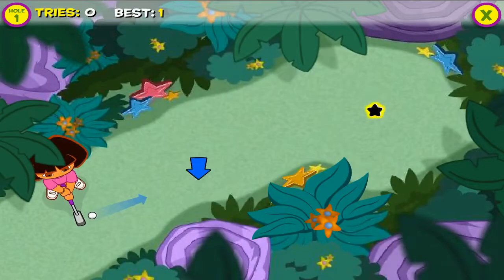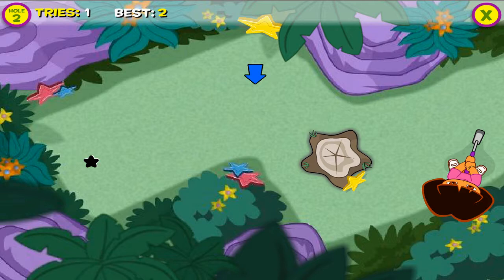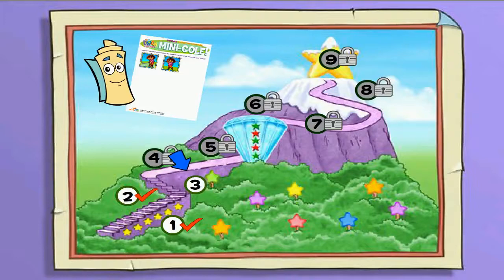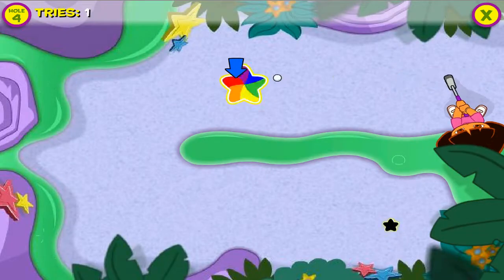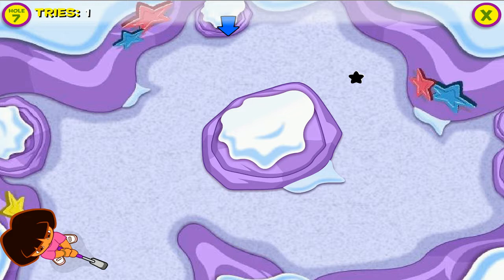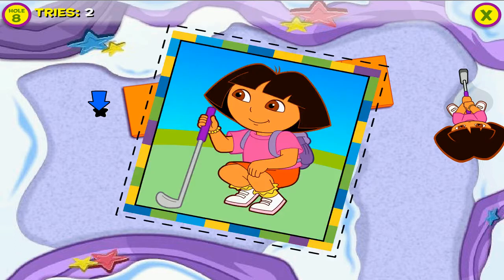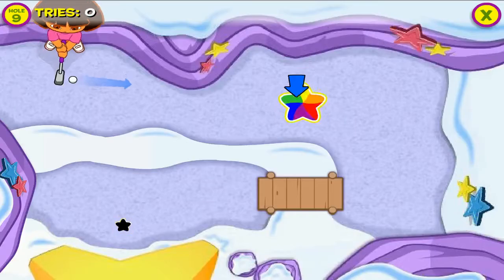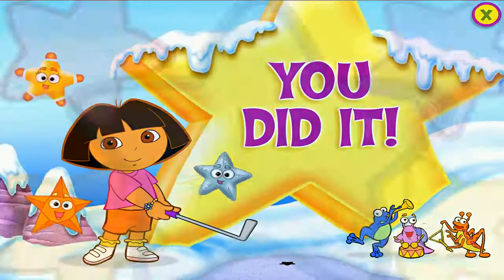Dora Mini Golf Star Mountain-Dora The Explorer TV Program-Golf,Sports,Ball Playing Video-Mountain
Dora's Mini Golf Star Mountain has you playing as Dora playing golf. If you complete a level, you will get a cool picture of Dora for your collection.